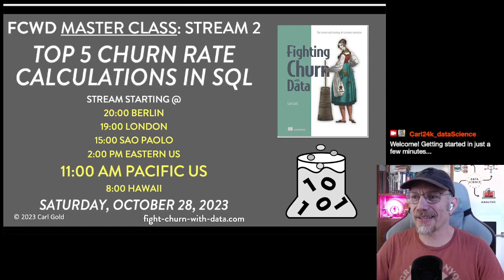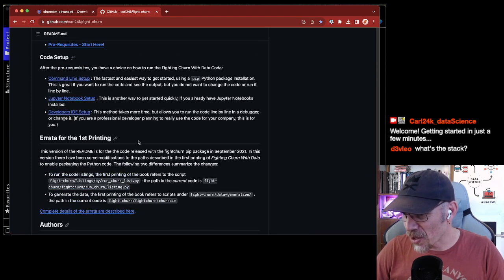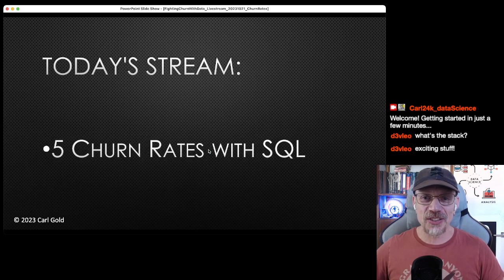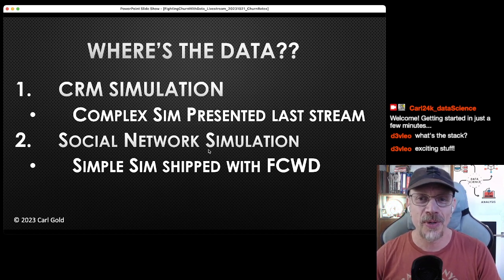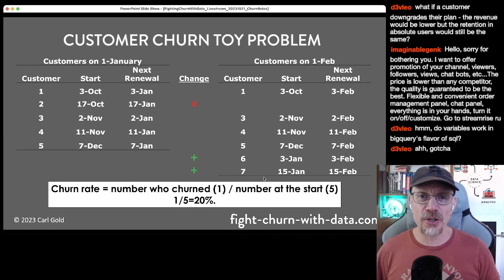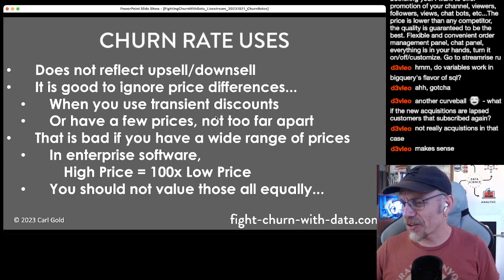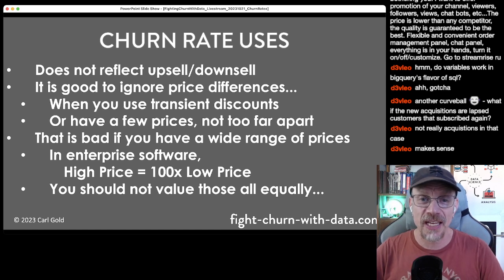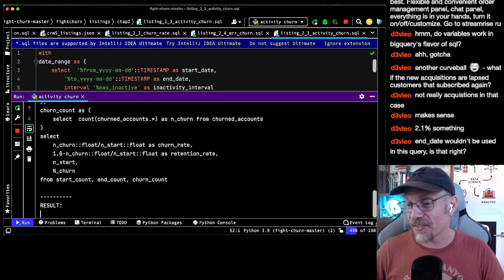TOP 5 Churn Rate Calculations in SQL : Fighting Churn With Data Master Class - Stream 2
This stream demonstrates multiple ways to calculate customer churn. The concepts are explained, demonstrated with toy calculations, and SQL suitable for big data. The churn rate calculations are 1. Net Retention; 2. Standard churn; 3. MRR Churn; 4. Activity based churn for non-subscription products; 5. Time Scaling churn rate conversions; 4. Multi-month churn rate SQL&#39;s.  The stream also compares how churn rates are different when a product has multiple prices for different tiers, versus just a single price. The comparison is made for two different versions of the Fighting Churn With Data simulation.

Install the source code with pip:
pip install fightchurn